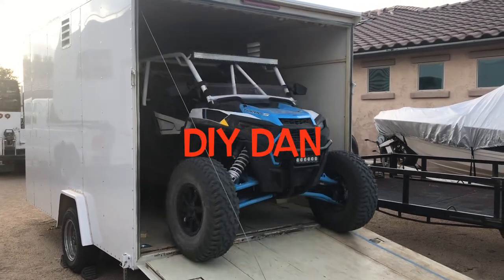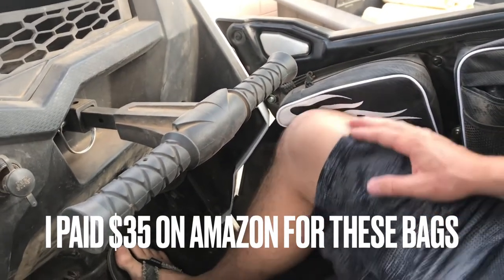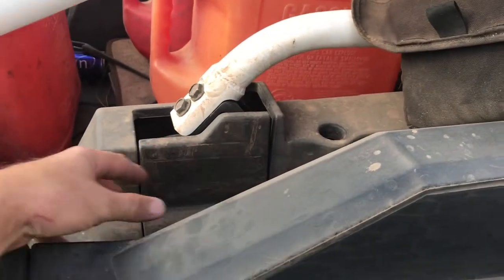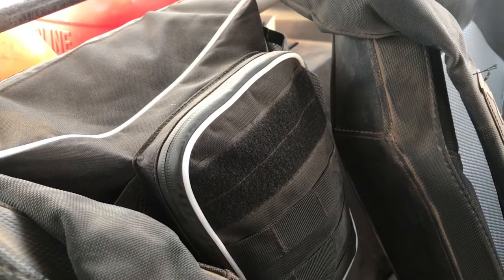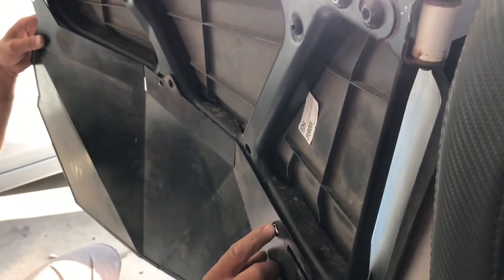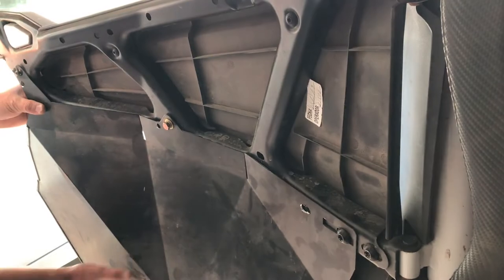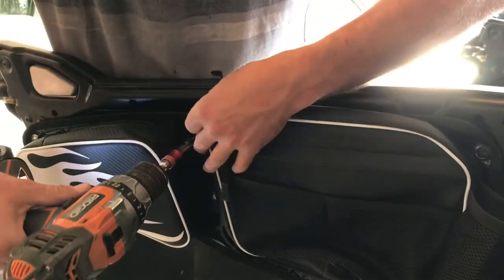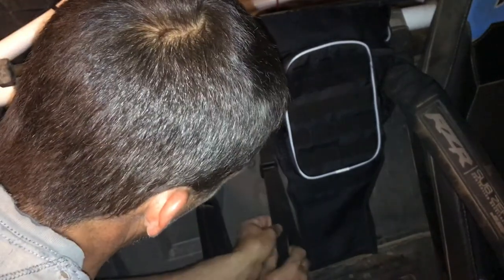RZR FRONT DOOR CARGO BAGS INSTALL & REVIEW WITH LOWER DOOR INSERTS & A BETWEEN THE SEAT BAG IN REAR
AS WITH ALL MY VIDEOS I TRY TO GIVE THE MOST INFORMATION IN THE LEAST AMOUNT OF TIME AS POSSIBLE. IN THIS VIDEO I GO OVER A REVIEW AND INSTALL OF SOME GOOD PRICED MOTOR MH FRONT DOOR CARGO BAGS AND A OTOMITAKE BETWEEN THE REAR SEATS CARGO BAG. I ALSO GIVE SOME INSIGHT AS TO WHY I GOT THEM AND WHY THEY MIGHT BE A GOOD IDEA FOR YOU AS WELL.